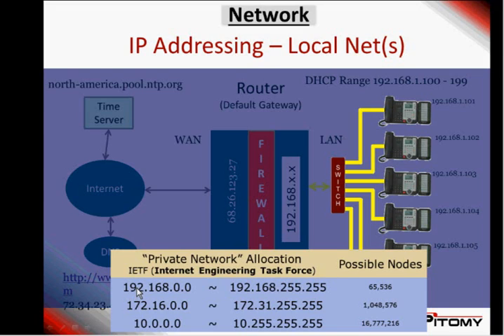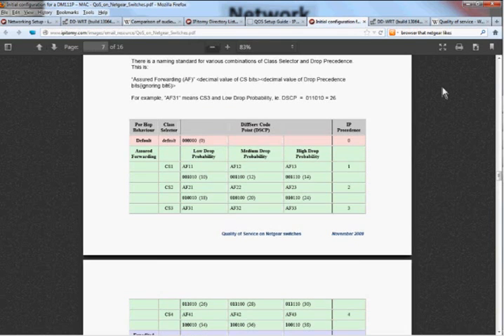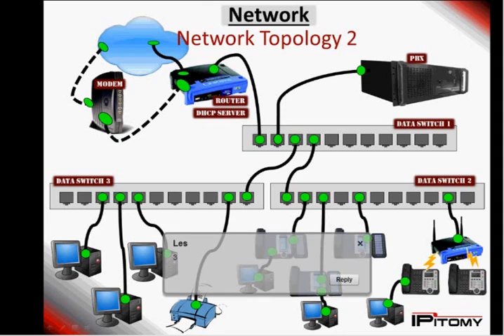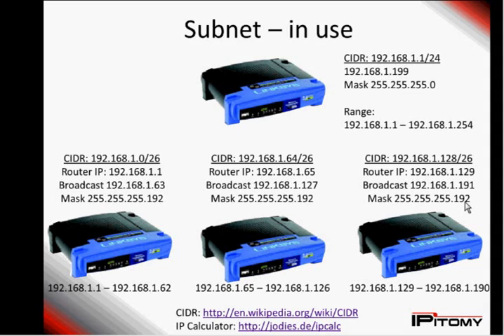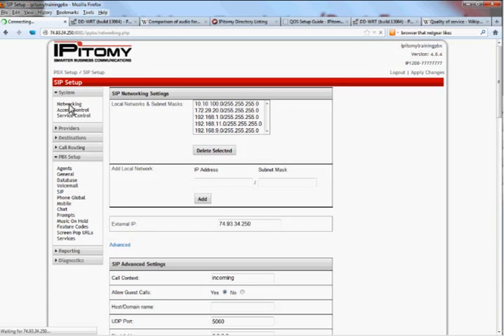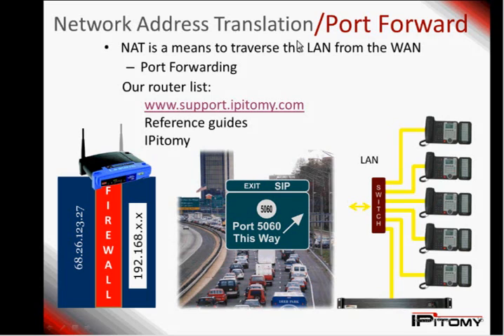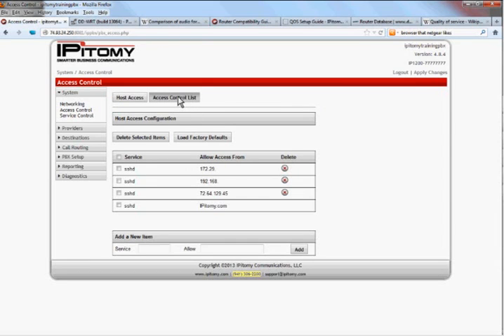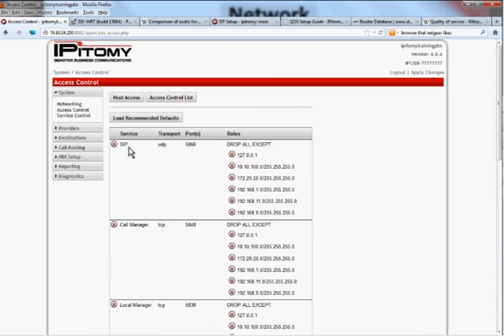IPitomy Basics 3-2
This is a continuation of the 4-part series on IPitomy Basics which highlights IPitomy features and the various settings. This video is part 3-2 ...the second 30-minute segment video of session 3. It covers networking and the application of the networking in the IPitomy PBX.